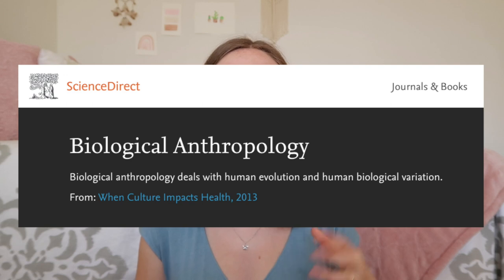Beginner's Guide To Biological Anthropology | Books Recommendations & More! | Physical Anthropology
With biological anthropology being as broad of a field as it is, I thought this week I would share a beginner's guide to biological anthropology to help you guys find the right starting point. In this video, I will be sharing biological anthropology book recommendations, video recommendations, websites, and more. Some of the books I discuss are Sapiens by Yuval Noah Harari, Guns, Germs, And Steel by Jared Diamond, and The Selfish Gene by Richard Dawkins! Let me know if you guys have any more questions about biological/physical anthropology down below!

Who am I? My name is Alivia Brown and I am currently an undergraduate Anthropology student at UCLA on a mission to find a career that I love. My major does not have a straight forward "path" as many would say and I am not only determined to prove that I can be successful in my major but also demonstrate my ability to find a career that brings me joy. This is my journey to expanding my global and anthropological knowledge. This is my journey to finding the best career I can. This is my journey to finding happiness. This is my journey to success.

Sources:

It goes a long way and I am hoping to create the best possible Anthropology community. Thank you and stay safe out there!